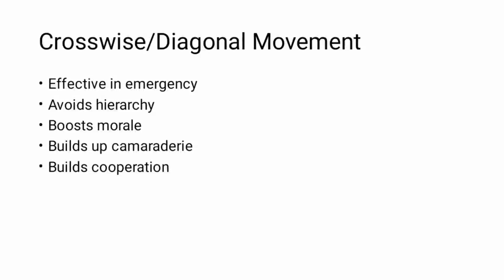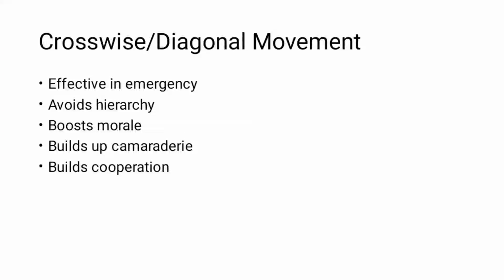28 January 2021